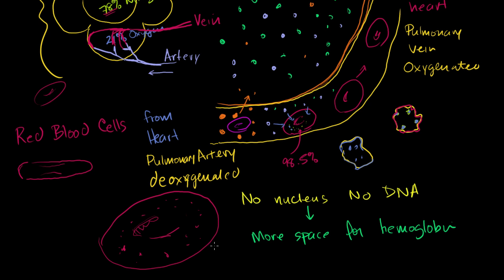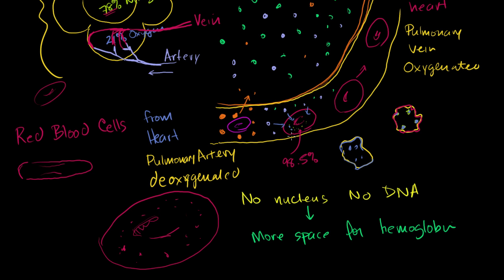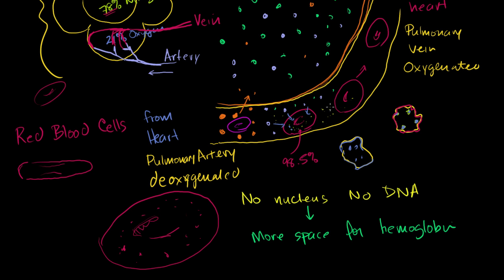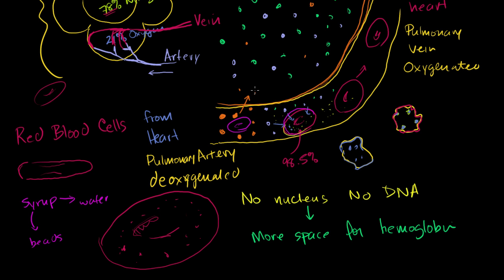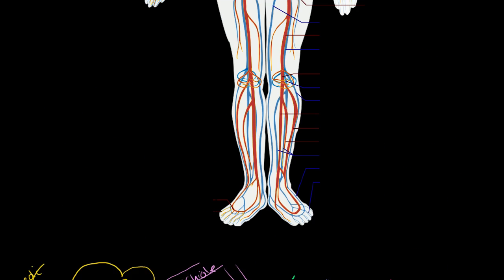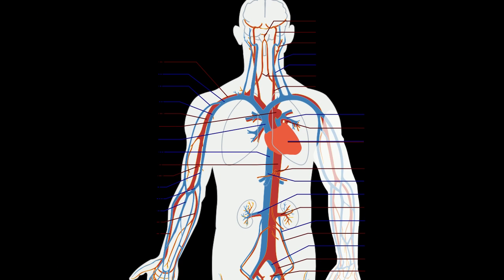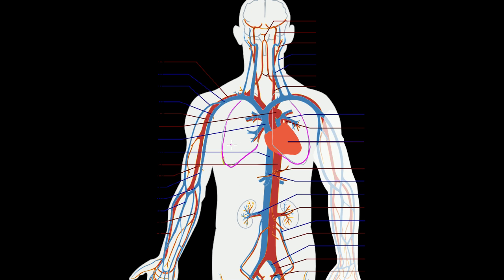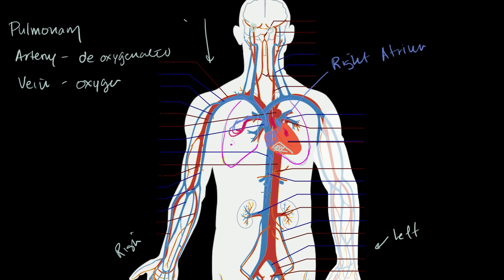Circulatory system and the heart | Human anatomy and physiology | Health & Medicine | Khan Academy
Courses on Khan Academy are always 100% free. Start practicing—and saving your progress—now

Introduction to the circulatory system and the heart. Created by Sal Khan.